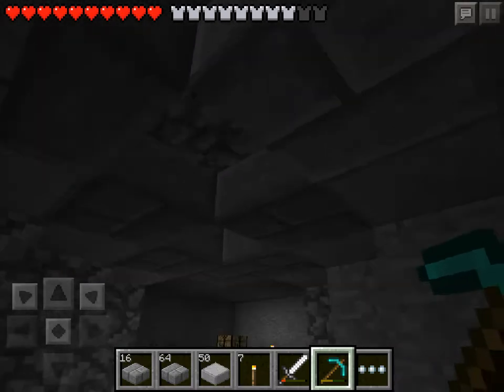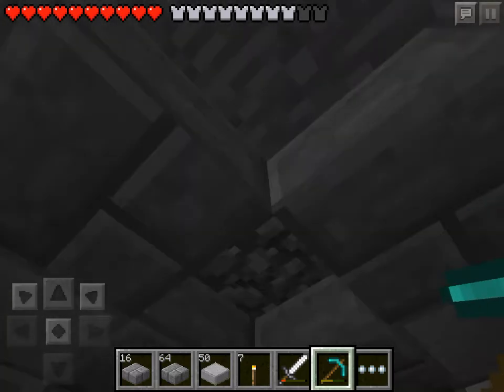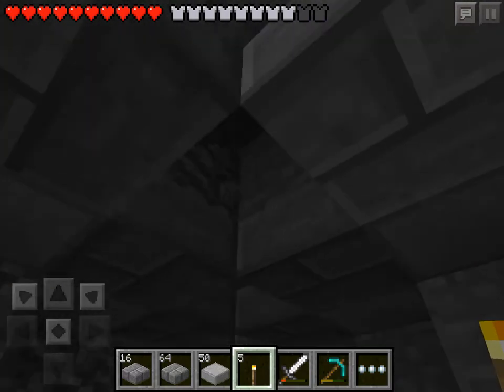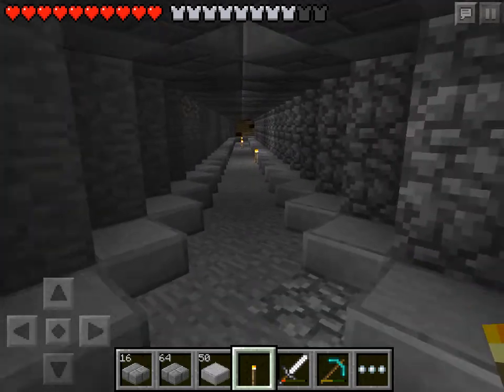Absent Plays Minecraft PE: Episode 45 Track Tunnel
Today we get around to designing and building our first track tunnel in the intersection. What do you think of the design? Should I add glowstone to the ceiling for lighting or leave it as it is? Should I use this design on all the tracks? All questions that need to be answered.